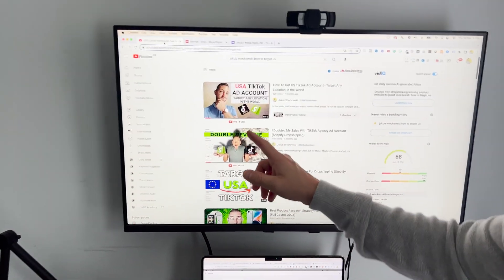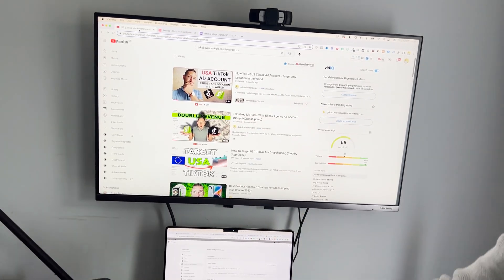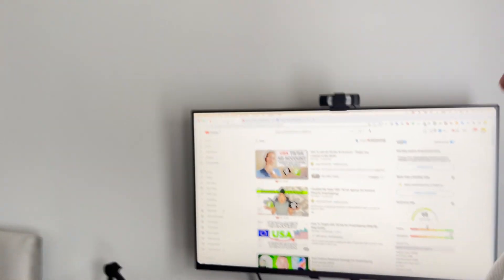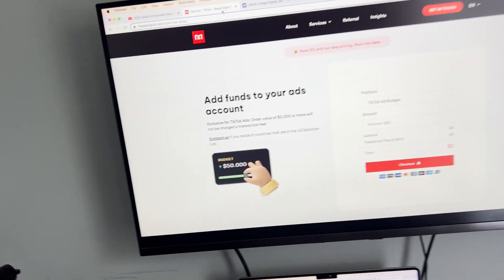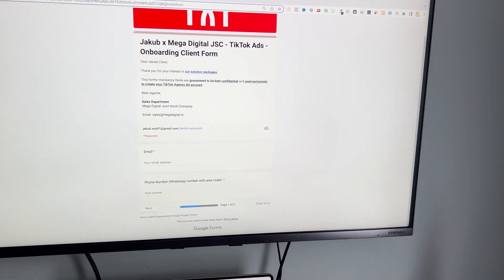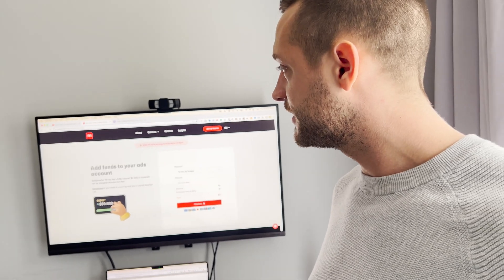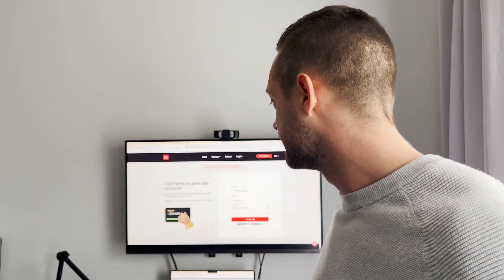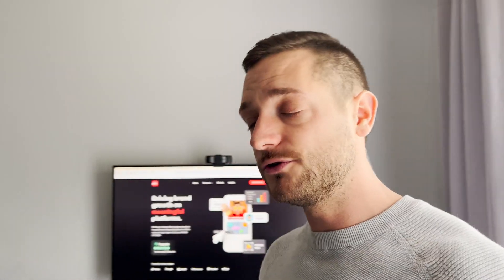How To Target USA With TikTok Ad Account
In this video, I will show you how to target USA customers with TikTok ads

➡️ 𝗛𝗲𝗹𝗽 𝗪𝗶𝘁𝗵 𝗖𝗿𝗲𝗮𝘁𝗶𝗻𝗴 𝗬𝗼𝘂𝗿 𝗢𝘄𝗻 𝗨𝗞 𝗟𝗧𝗗 𝗖𝗼𝗺𝗽𝗮𝗻𝘆 (even if you don't live in the UK)